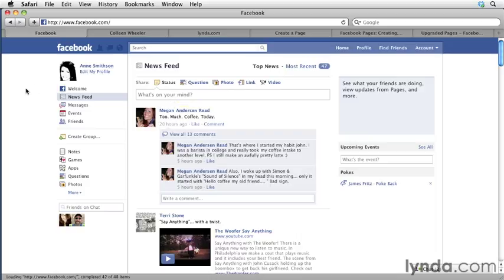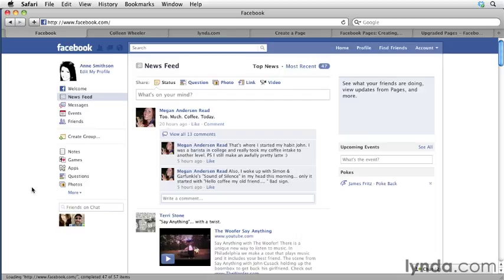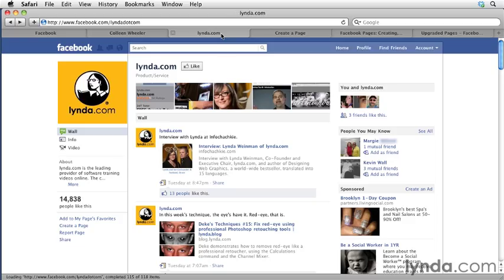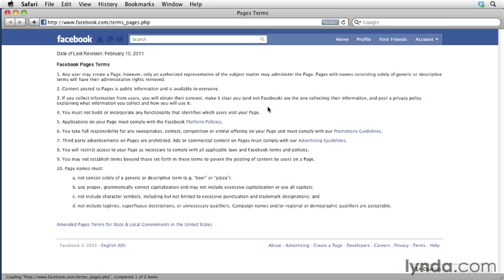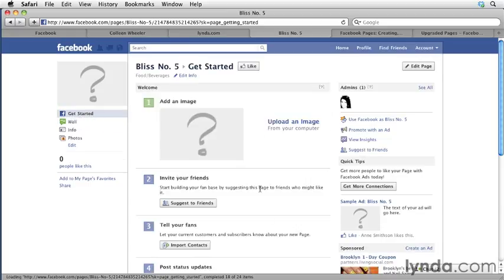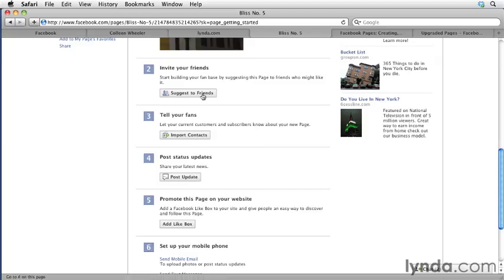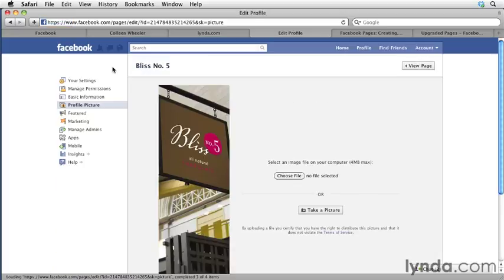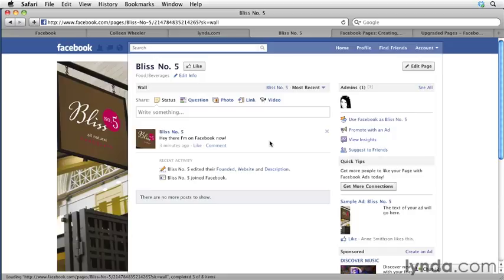SM # 24: Facebook FanPage Setup